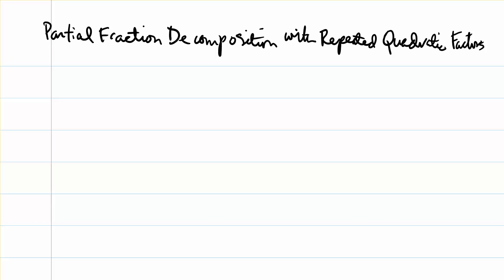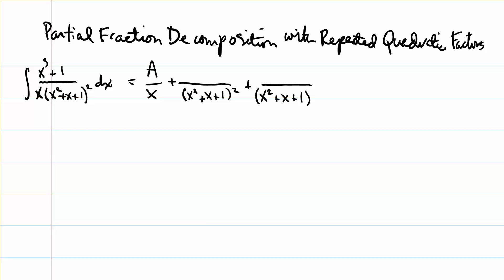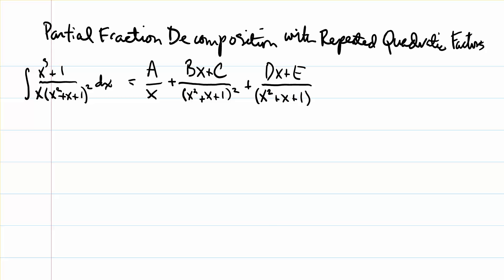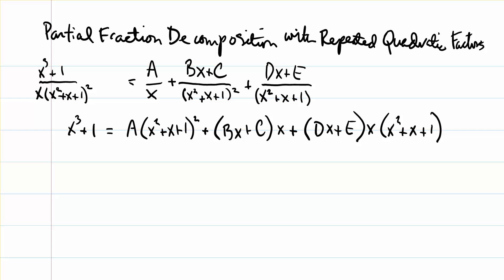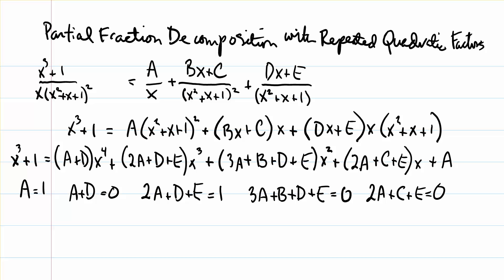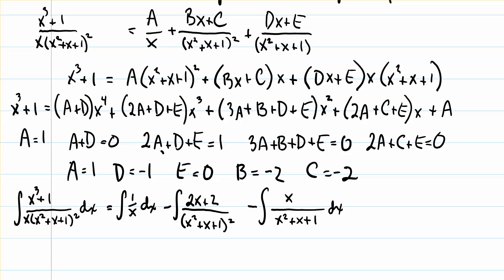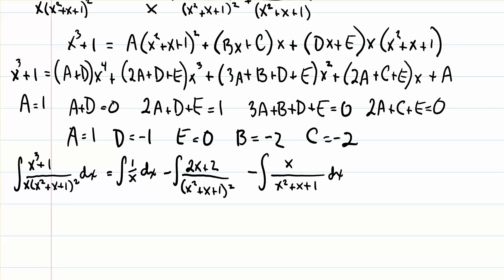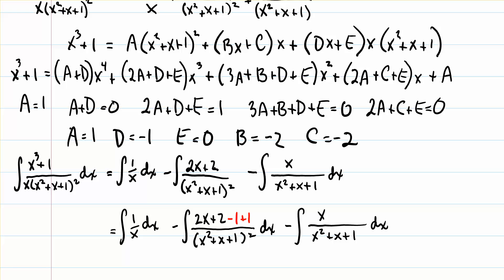Partial Fraction Decomposition with Repeated Quadratic Factors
Partial Fractions with Repeated Quadratic Factors